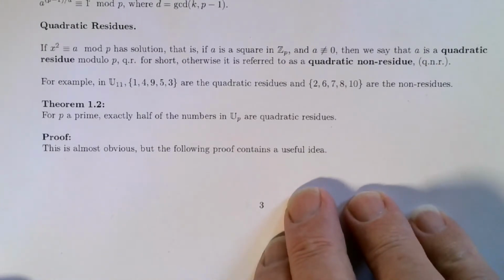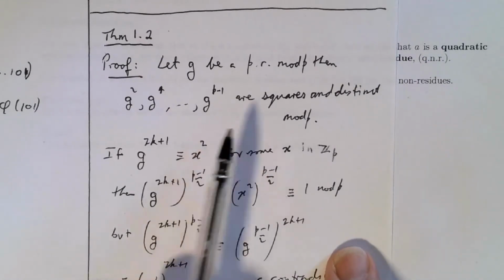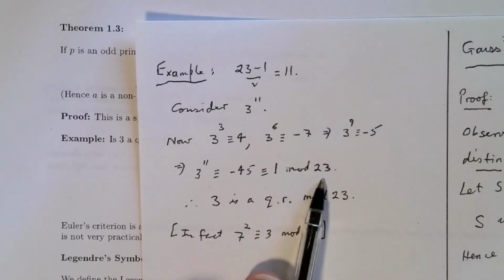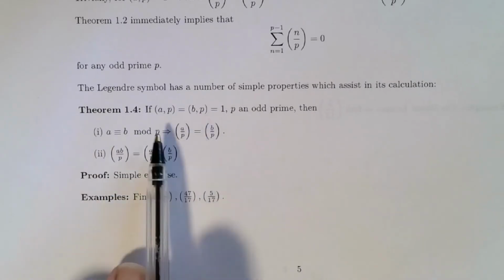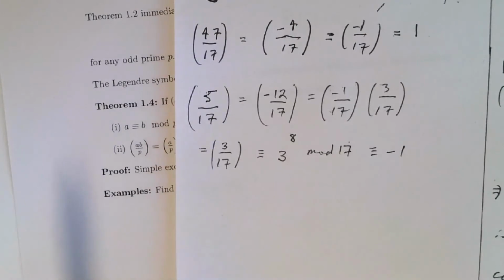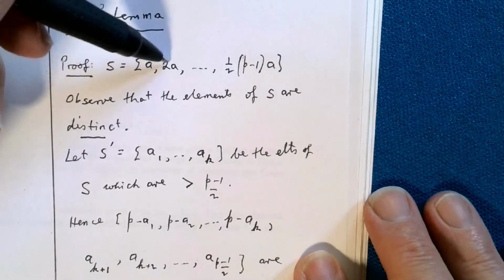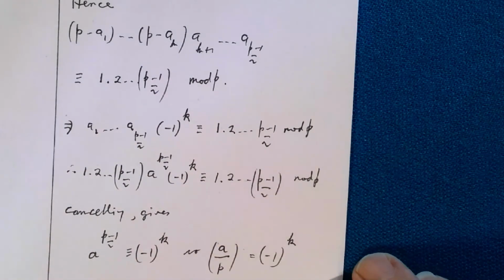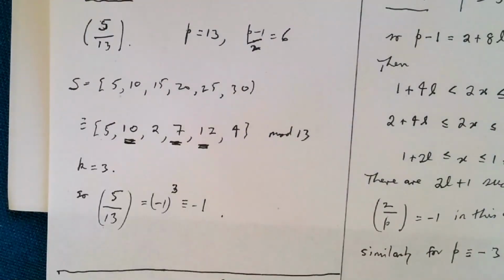Journey into Number Theory: Chapter 1: Section 2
Quadratic residues, Legendre Symbol, Euler's Criterion and Gauss' Lemma.